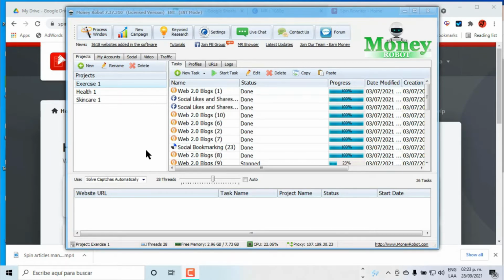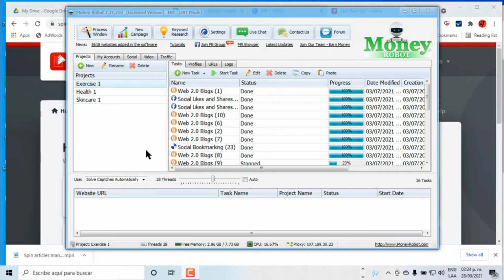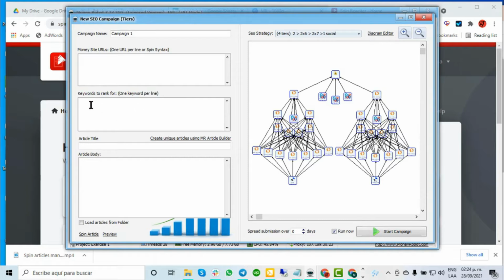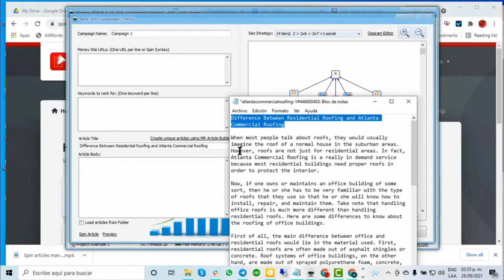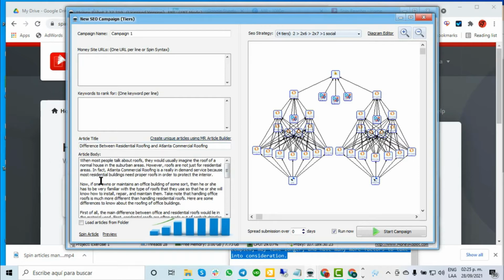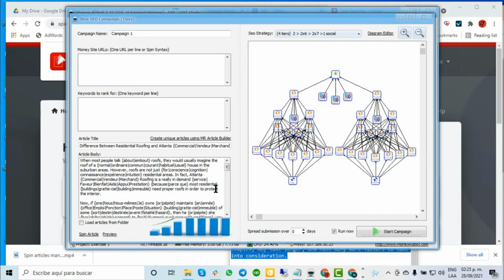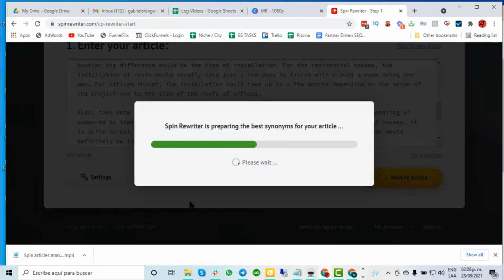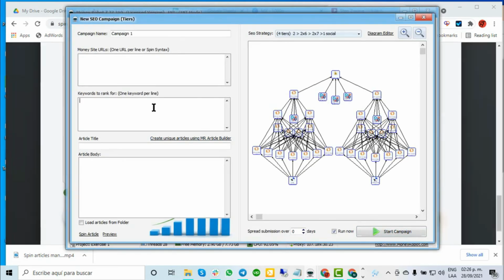How to Spin articles manually - Money Robot Submitter